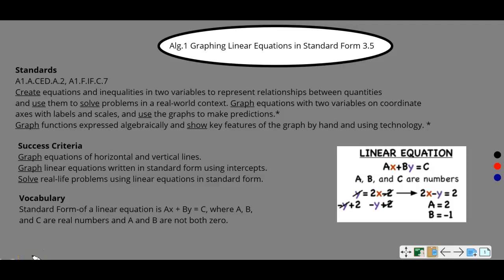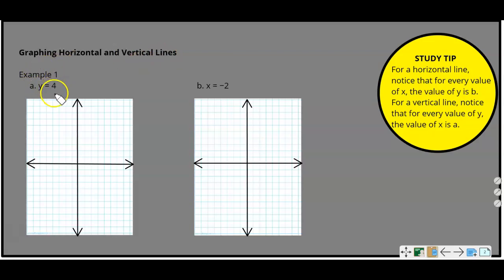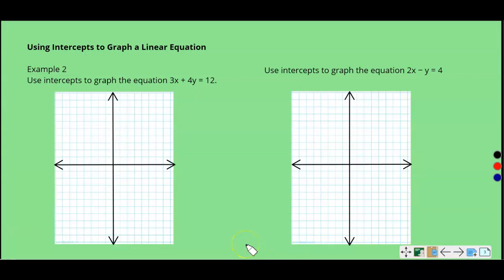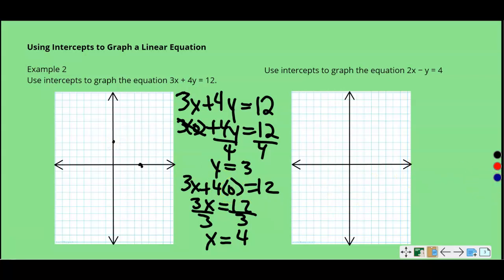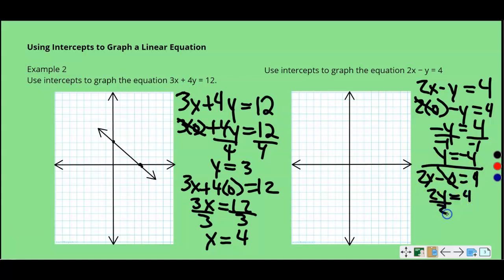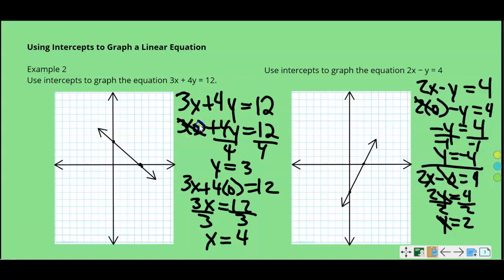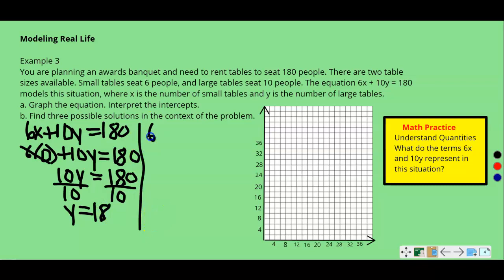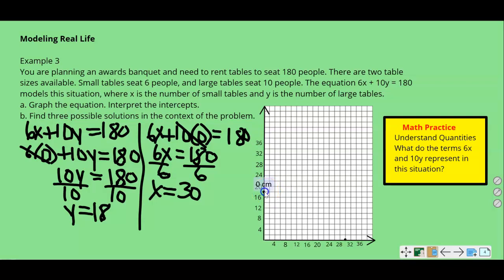Alg.1 Graphing Linear Equations in Standard Form 3.5